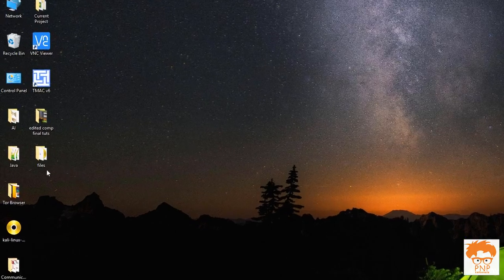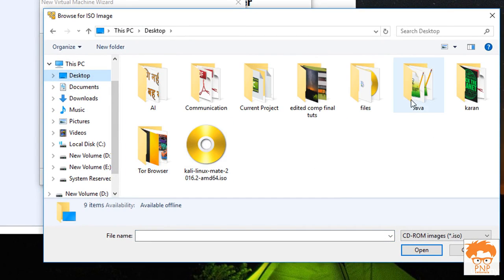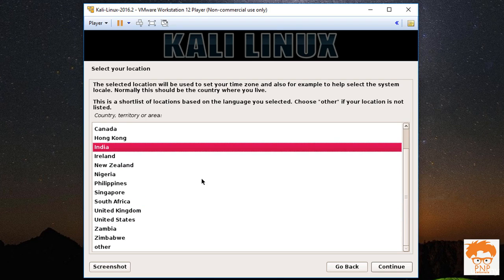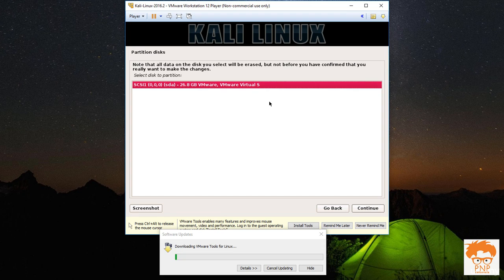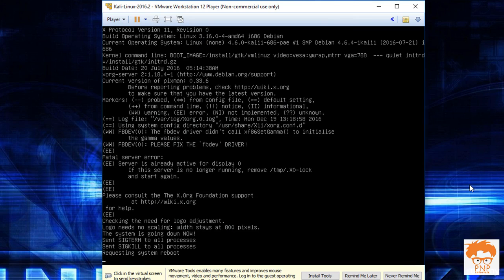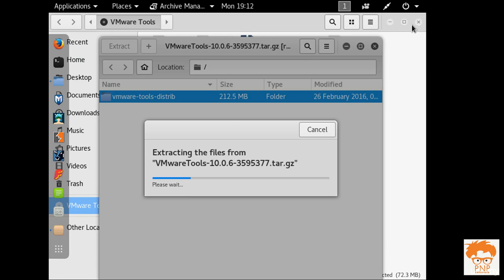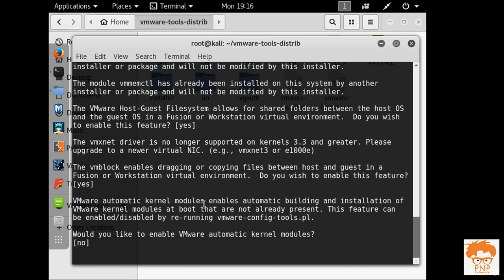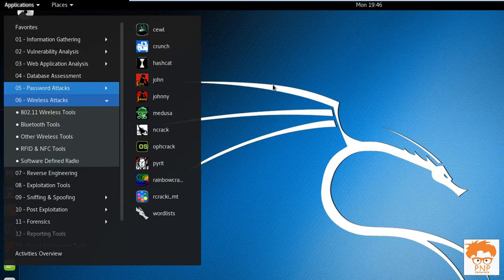001 - how to make WiFi hack 2018 - Installing Hacking Weapon on your Computer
how to make WiFi hack 2018